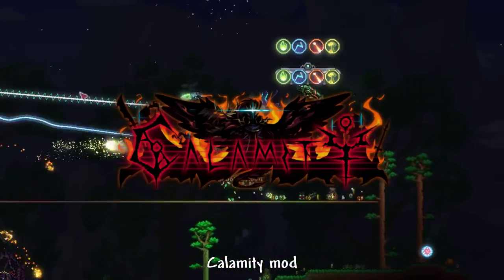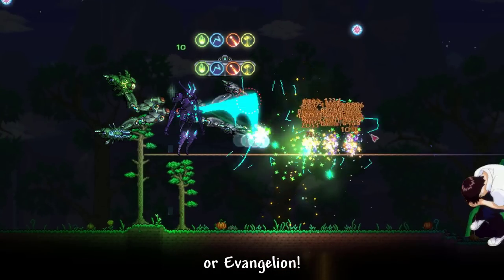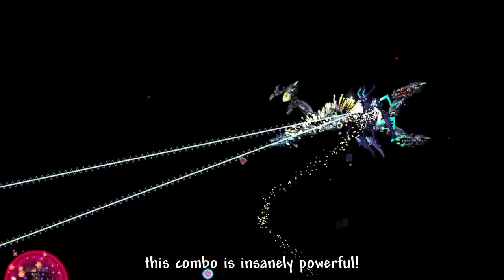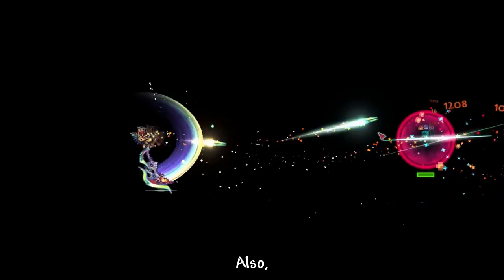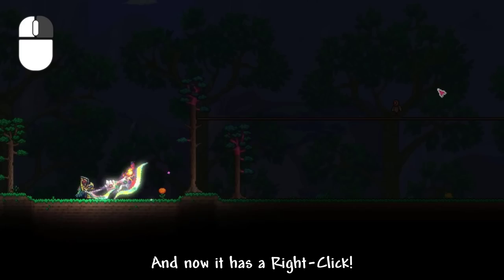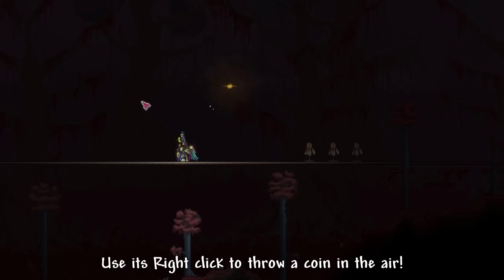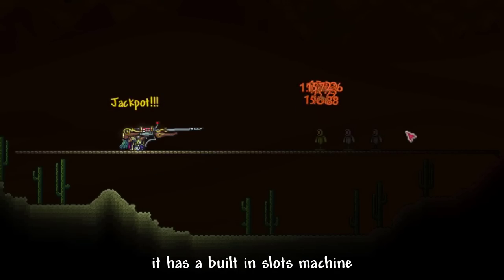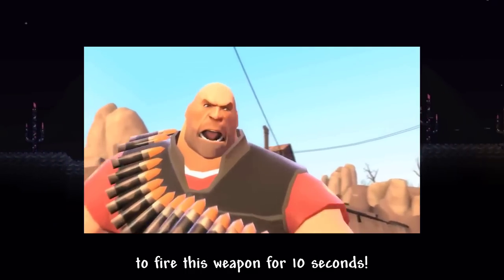Calamity 2.0.1 Update is perfectly balanced.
Terraria Calamity mod v2.0.1 update adds so many good and cool weapons, I absolutely this update.

This is not a 100 Days of Terraria Modded or a Terraria Mod Playthrough or a Modded Terraria Class or a Terraria Modded Boss video, or a Terraria Calamity mod Guide but I hope you guys like the funny meme Terraria Calamity mod video...